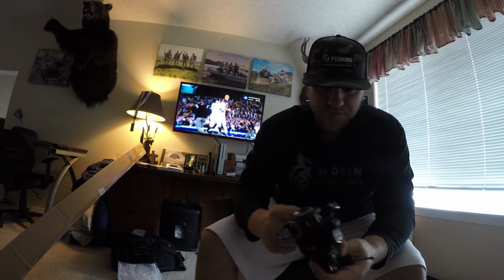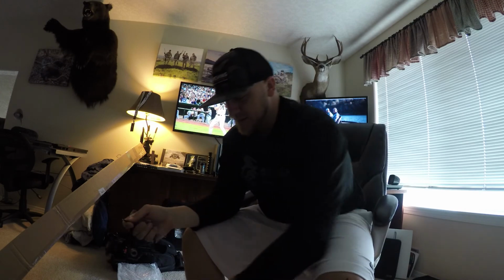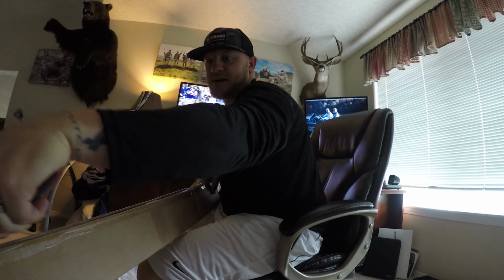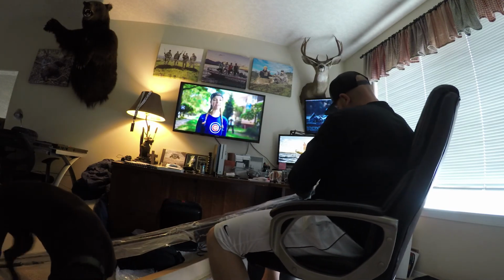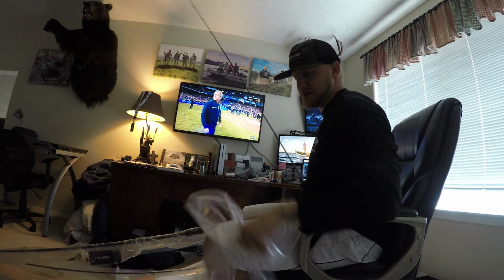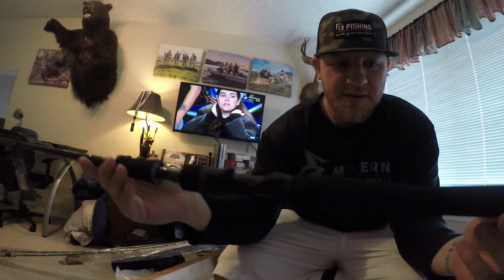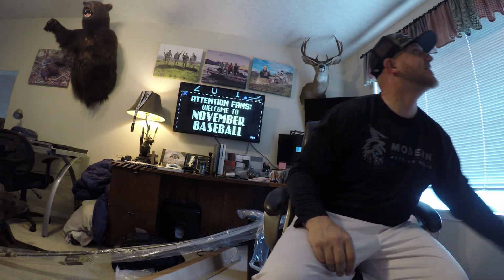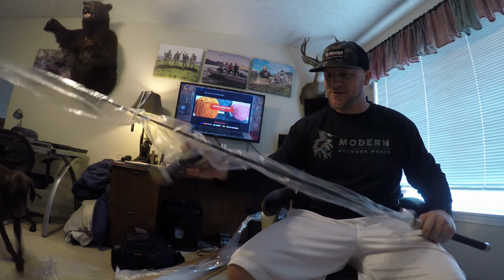13 Fishing Rod and Reel Un-Boxing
I just received my new order of 13 Fishing Rods and Reels. I decided to film the un-boxing. 13 Fishing is my go to for Rods and Reels these days. They make a quality product at an affordable price. In this unboxing you will see a Muse Black Casting Rod, a few 13 Fishing GT Spinning Reels as well as a 13 Fishing Baitcast reel.